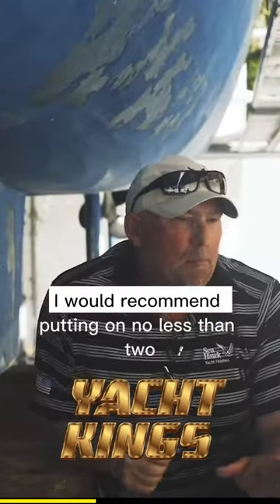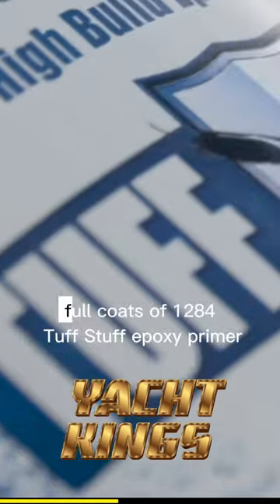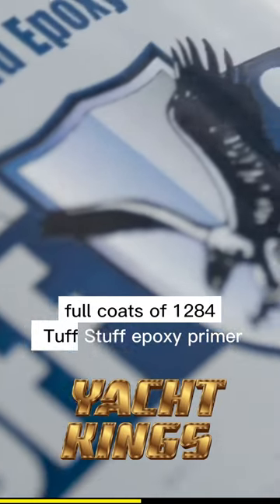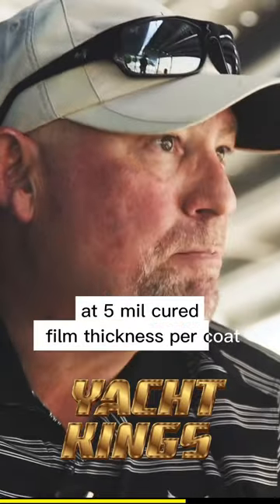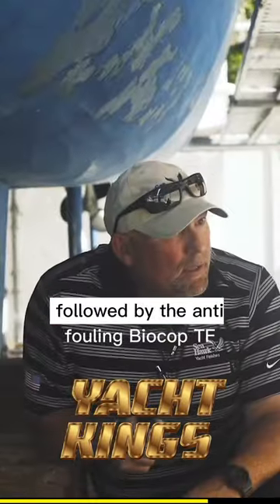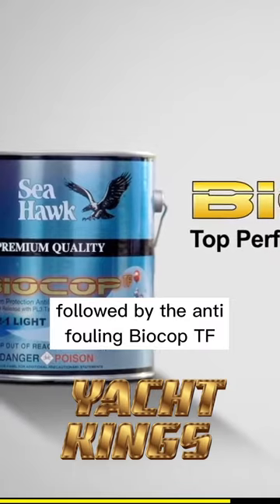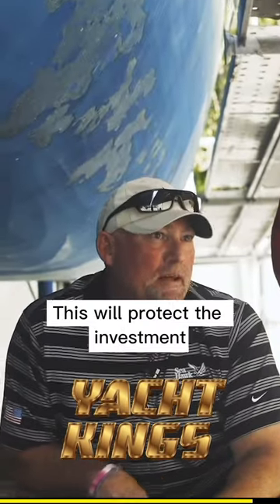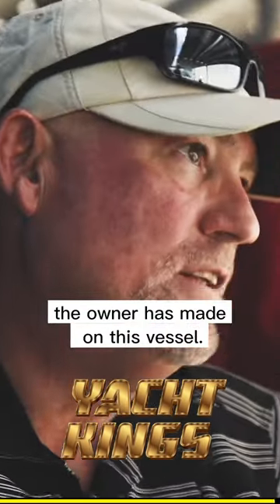Fiberglass is NOT waterproof. 💦🚫 Protect your investment!